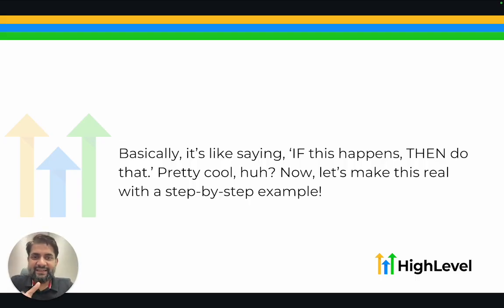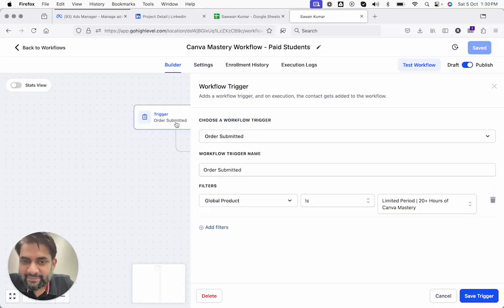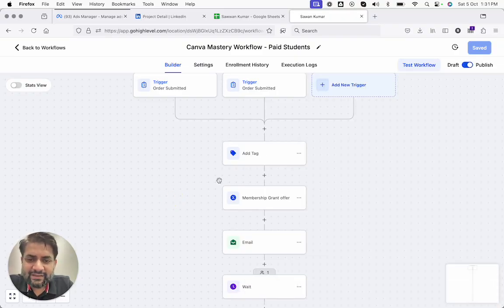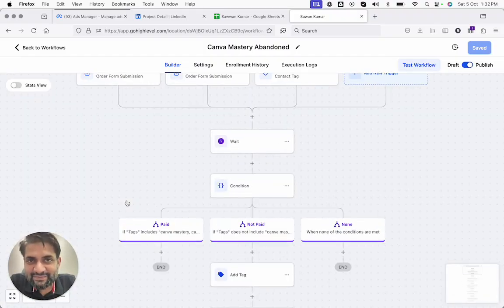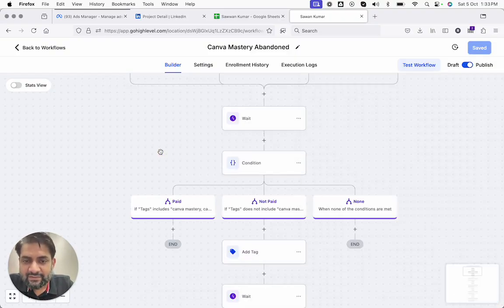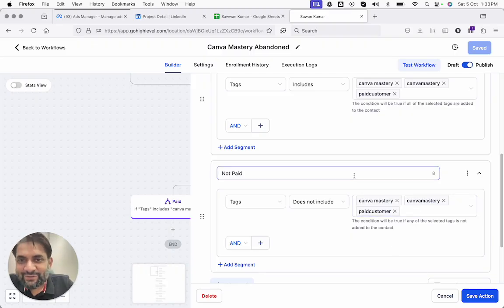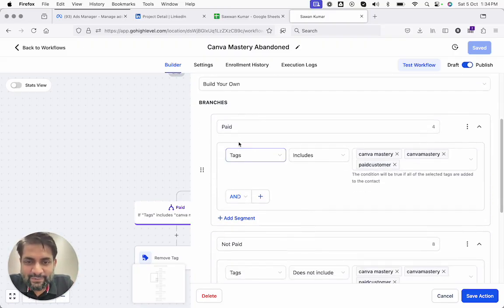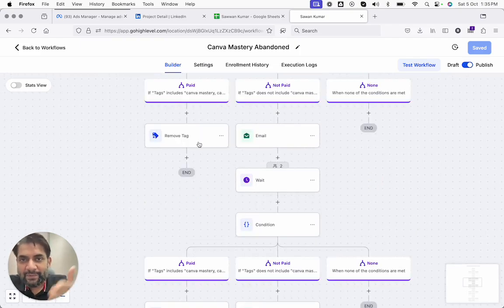Simple Tricks to Make Your Automations Smarter!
Learn simple tricks to make your automations smarter using conditions, behavioral triggers, and clean data — practical tips from an AI automation expert. In this video, Sawan Kumar walks you through exactly how to leverage artificial intelligence to automate.

⏱️ Timestamps:
00:00 Introduction
1:19 Getting Started
2:38 Simple Setup
3:58 Tricks Walkthrough
5:17 Tips & Best Practices
6:50 Key Takeaways & Next Steps

📚 Books by Sawan Kumar: